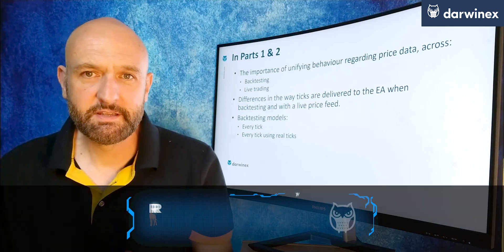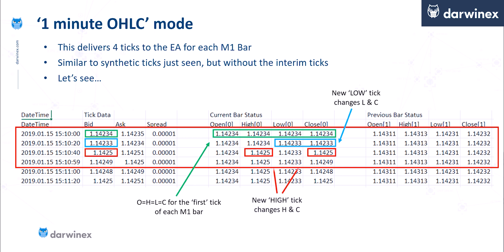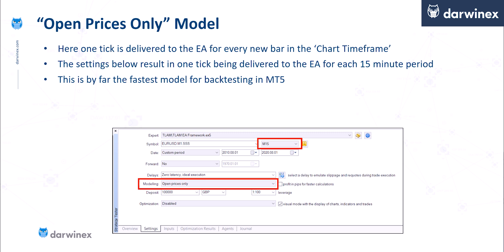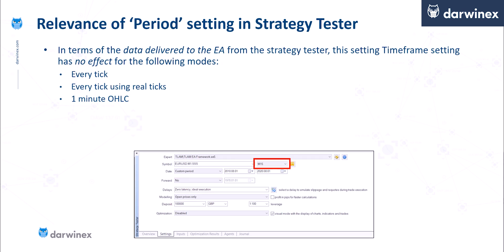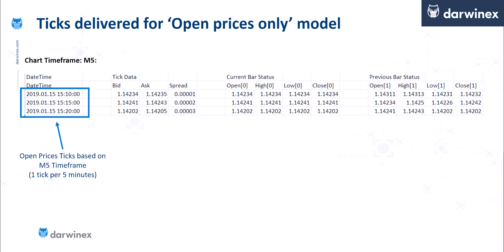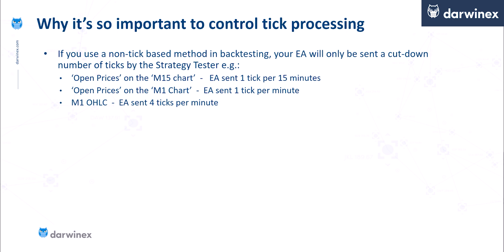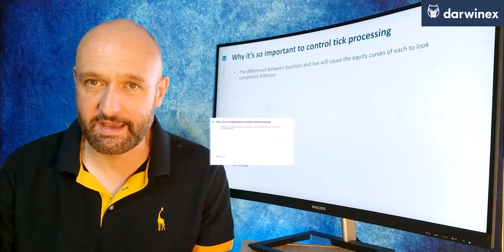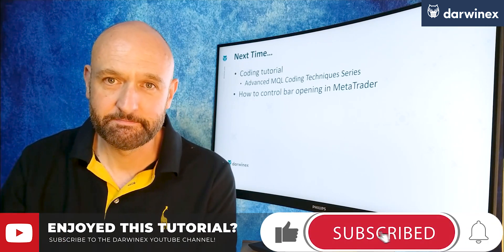11.3) Why Controlling Bar Opening in your EA’s Code is so Important when using the Open Prices Model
If you use the Open Prices model in the MetaTrader Strategy Tester, but don’t control bar opening in the code of your EA, your algorithmic trading strategy's backtest results will not be a good indication of your expected live results. This video shows you what action you need to take.

YouTube’s algorithms measure the quality of Darwinex content on the basis of:
- Reach
- Engagement

With seemingly small actions such as:
- etc